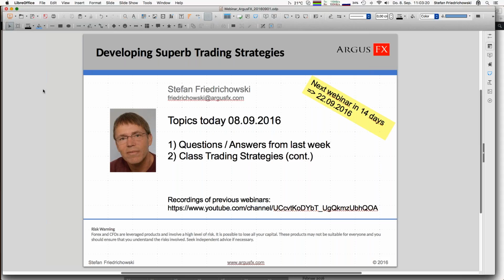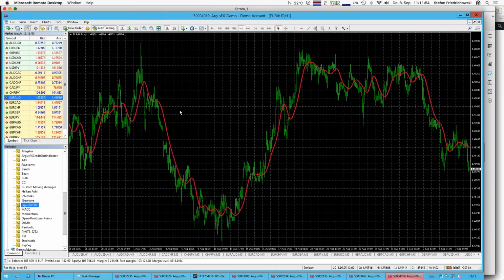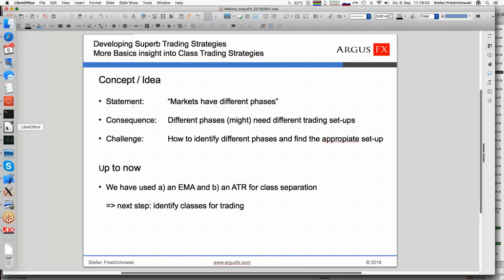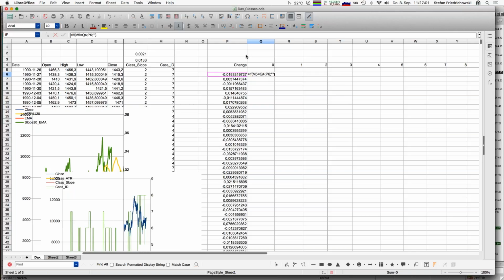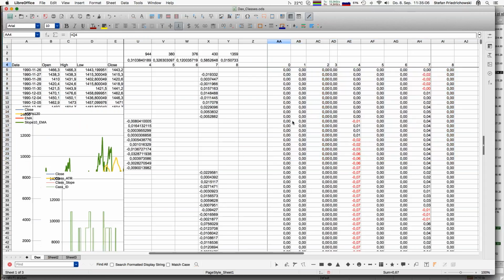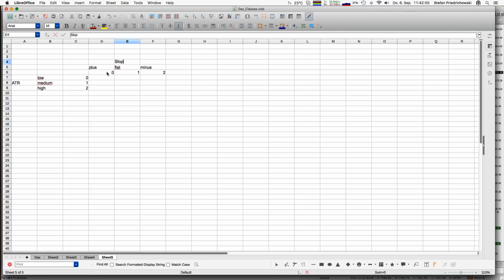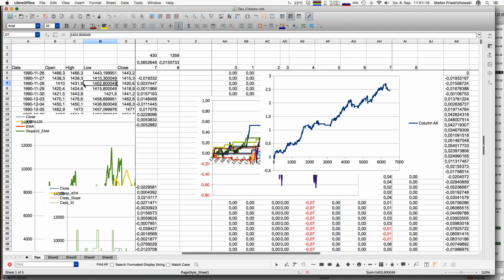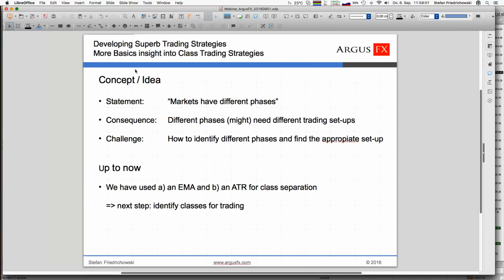Developing Superb Trading Strategies 20160908